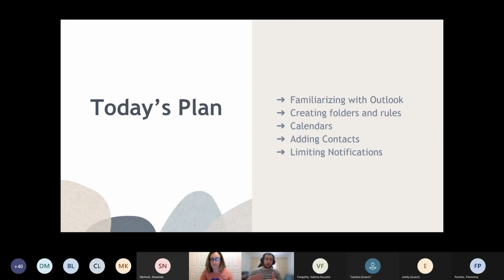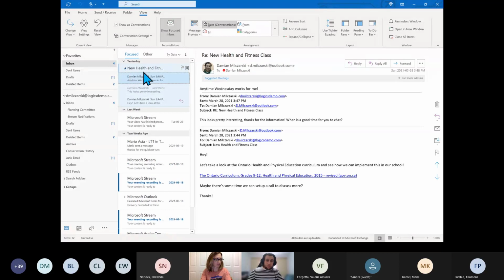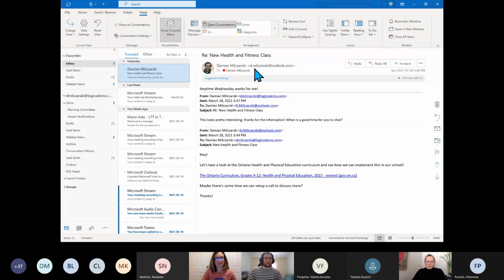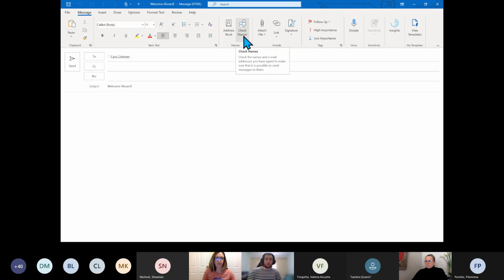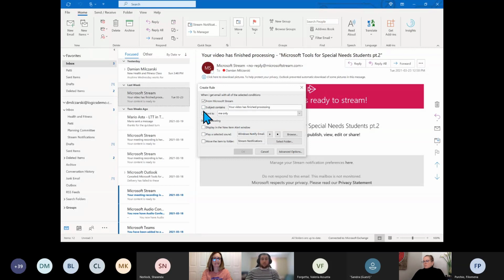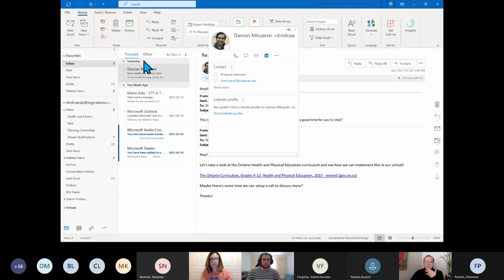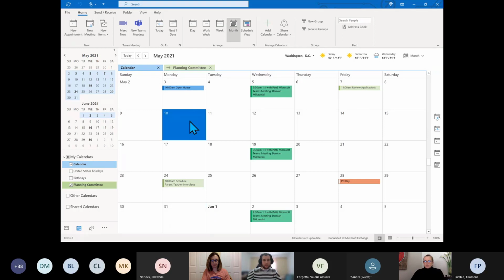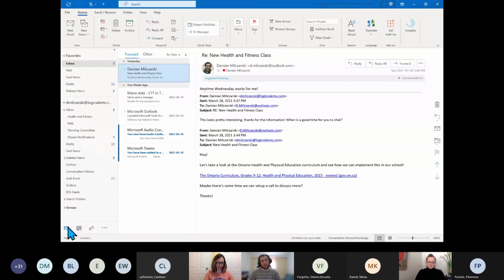Outlook & Calendar Workshop for Administrative Staff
Is your inbox overflowing with emails and you just don’t know what to do anymore? Someone said they ‘just sent you a message’ and you’re not sure where it went?

Are you still scheduling appointments, meetings and important dates on your paper planner?

Join us for this 60-minute workshop as we share our best tips and tricks to make Outlook and Calendar start working for you.  We’ll look at how to get closer to inbox zero, stop notifications from interrupting your day, and get everyone in the office organized with a digital calendar.